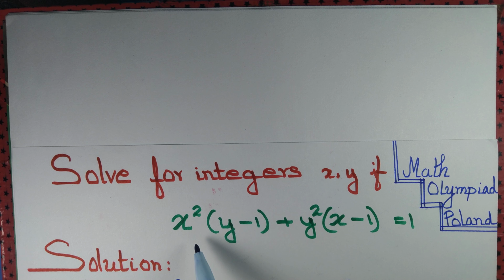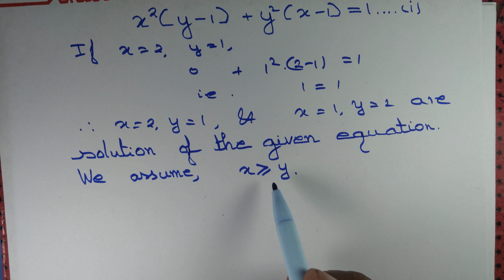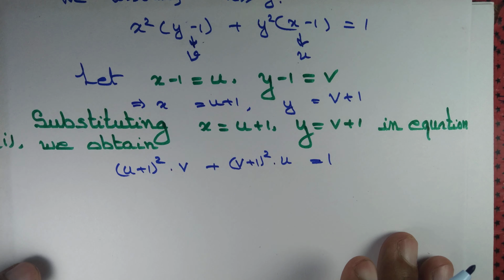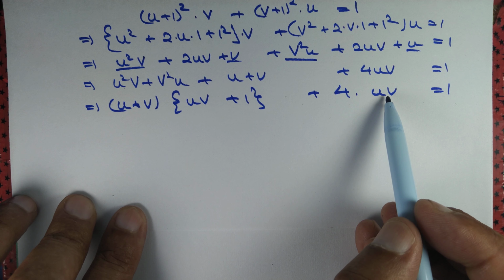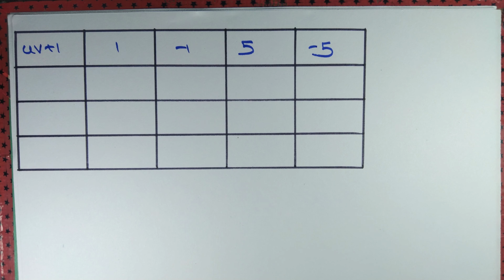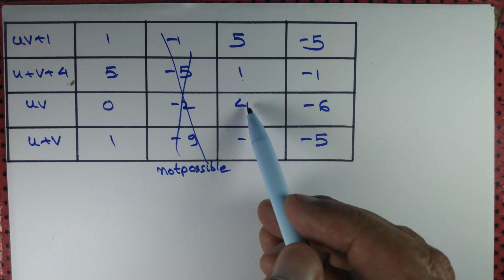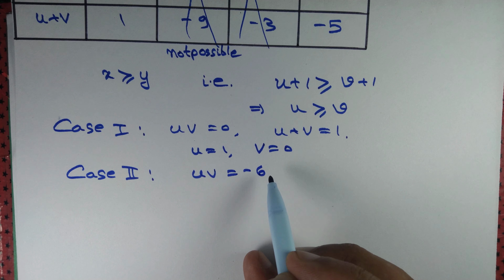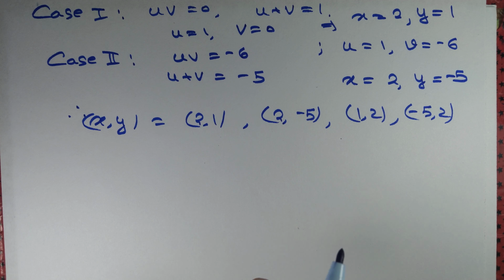Solve the equation x^2 (y-1)+ y^2 (x-1)=1 in integers I Math Olympiad, Poland I